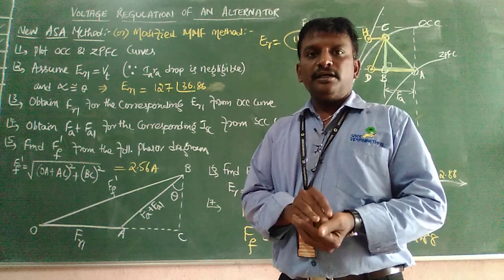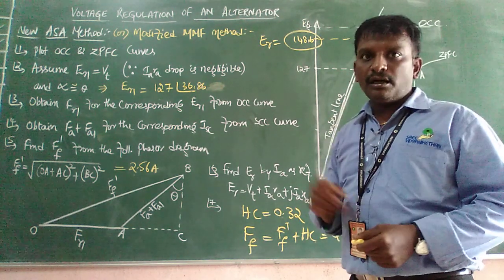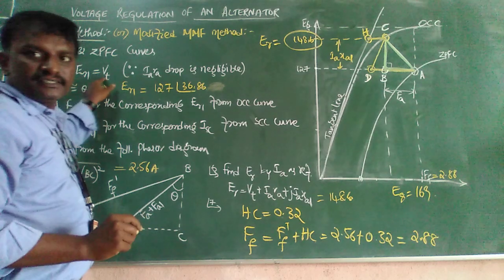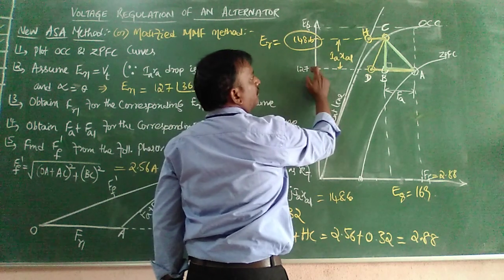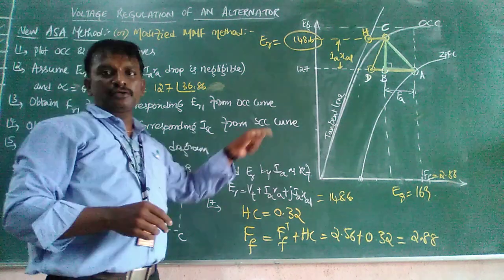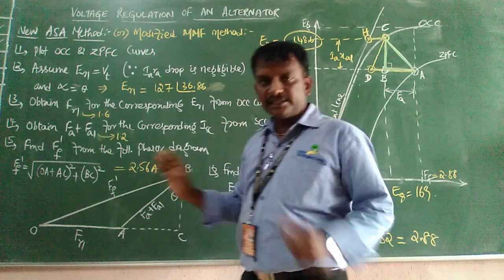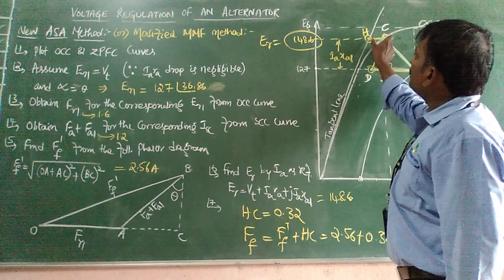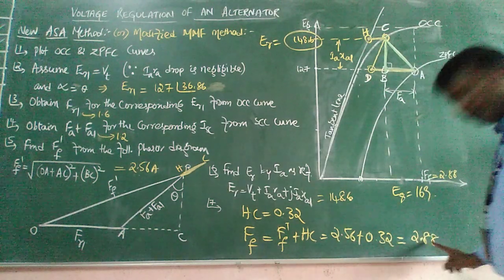New ASA Method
Voltage Regulation of an Alternator